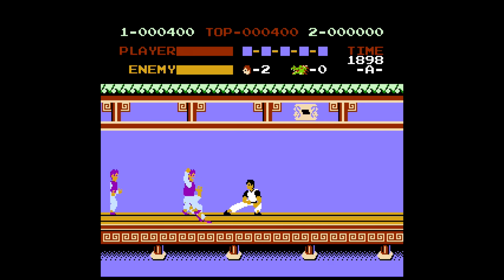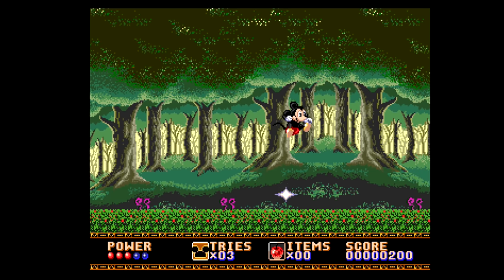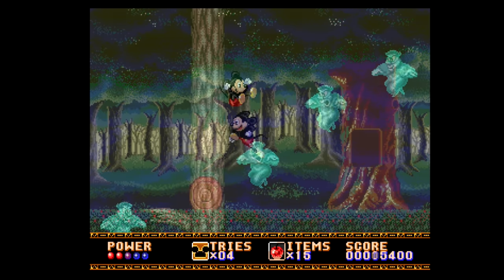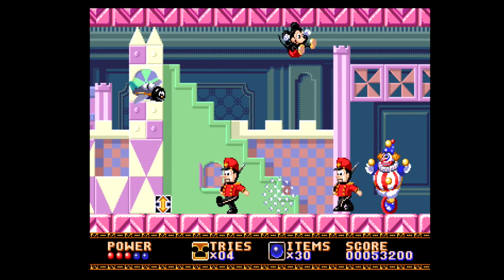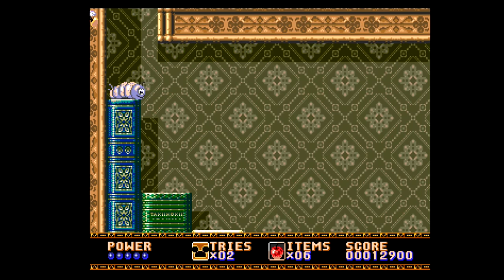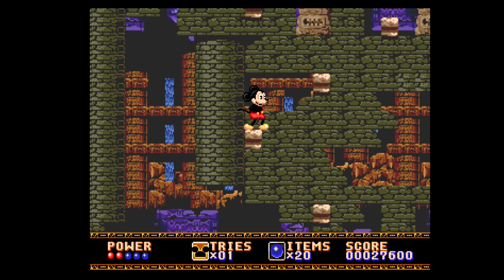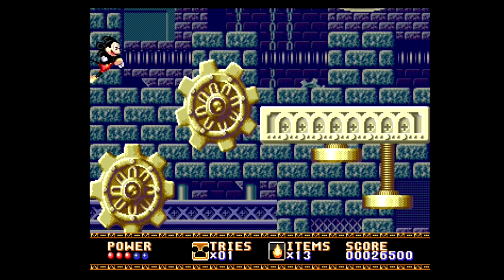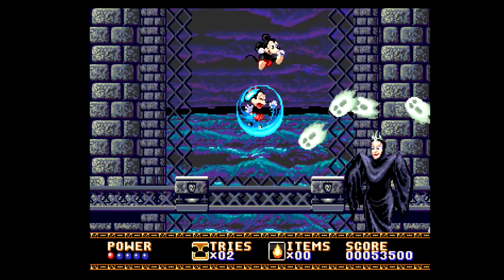Castle of Illusion - Sega Genesis Review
Mickey an action game hero???

Opening 3D Logo By:
Jan Neves

Opening 2D Animation By:
Kevin Bhall

Episode Notes:

1. Captured via the Mega SG.

2. The PS3 also got the Genesis version when the remake was released.

3. This game is still quite affordable.

4. Sega nailed a few more Disney games after this. World of Illusion, Land of Illusion and Legend of Illusion to name a few.

5. I like the game so much, I own every physical version of it that's been released.